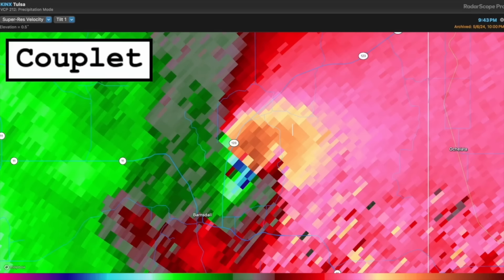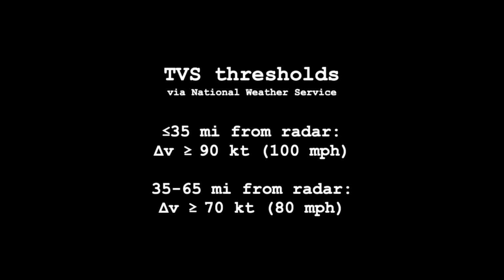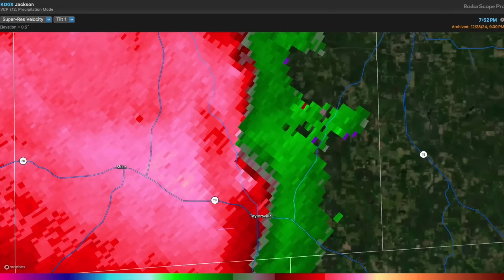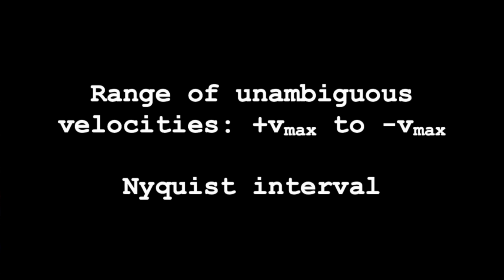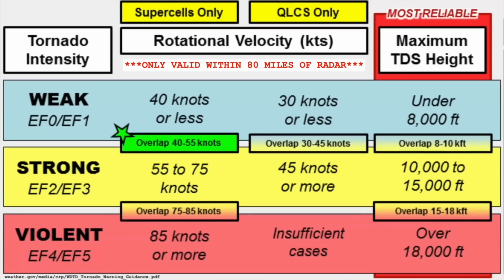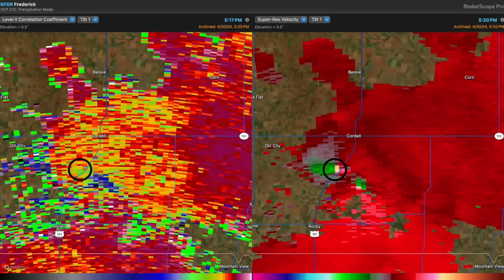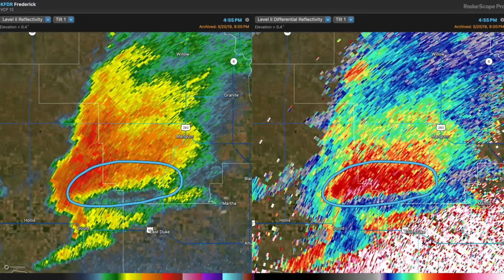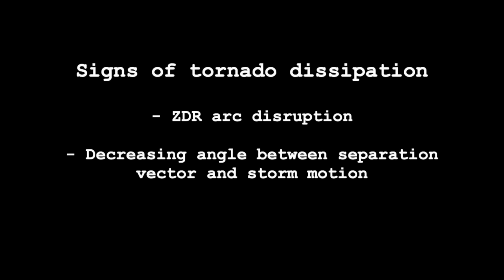FAKE vs Real Tornadic Radar Signatures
Think you’ve spotted a tornado on radar? You might be wrong. Learn how to confidently distinguish real tornado vortex signatures from misleading radar artifacts so you can make smarter, safer decisions in the field.

00:00 Velocity Data & Wind Shear Basics
01:55 Cyclonic vs Anticyclonic Rotation
02:51 Tornado Vortex Signature (TVS)
04:59 TVS Size vs Intensity Explained
05:40 Real vs Fake Rotation Clues
07:28 TVS Location in Supercells
09:07 Base vs Storm Relative Velocity
12:14 Velocity Aliasing Explained
14:50 Spectrum Width & Turbulence
16:47 Tornado Debris Signature (TDS)
19:34 Real vs Fake TVS Case Studies
23:16 ZDR Arc & Tornado Genesis
27:49 Velocity Enhancement Signature
28:51 Tornado Dissipation Radar Signs

Understanding the difference between real and fake tornado signatures on radar is one of the most critical skills a storm chaser can develop. This video breaks down the fundamentals of radar interpretation, starting with how to identify horizontal wind shear using velocity data. By recognizing inbound and outbound velocity patterns and understanding how convergence and divergence appear on radar, chasers can begin to distinguish between meaningful signatures and misleading noise.

From there, the focus shifts to rotational signatures, including the difference between cyclonic and anticyclonic rotation. The video explains how these patterns appear relative to the radar site and how true rotation differs from simple shear. This sets the stage for identifying a Tornado Vortex Signature (TVS), which is a compact, intense rotational couplet that may indicate an ongoing tornado. Key concepts like delta V and rotational velocity (Vrot) are introduced, along with important context such as radar distance and beam height, which can significantly impact how signatures appear.

A major emphasis is placed on avoiding false positives. Not every couplet is a tornado, and the video provides a practical checklist to verify legitimacy. Factors like symmetry across a radial, persistence over multiple scans, vertical continuity through elevation tilts, and proper storm placement—typically near the hook echo or rear flank—are all essential for confirming a real TVS. The importance of using multiple radar products is also highlighted, including storm-relative velocity, which removes storm motion to provide a clearer view of rotation.

Advanced radar concepts are also covered, such as velocity aliasing, which can distort velocity data in intense storms, and spectrum width, which helps identify turbulent areas like tornadoes. Dual-polarization products play a crucial role as well, especially when identifying a Tornado Debris Signature (TDS), which confirms that debris is being lofted and that a tornado is actively occurring. Additional indicators like debris balls, correlation coefficient drops, and differential reflectivity patterns provide further confirmation.

Finally, the video explores radar signatures associated with tornado genesis and dissipation. Features like the ZDR arc, KDP foot separation, and mesocyclonic velocity enhancement signatures can signal increasing tornado potential, while changes in these features may indicate weakening or dissipation. By combining these tools and techniques, storm chasers can dramatically improve their radar analysis, avoid costly mistakes, and make safer, more informed decisions in the field.